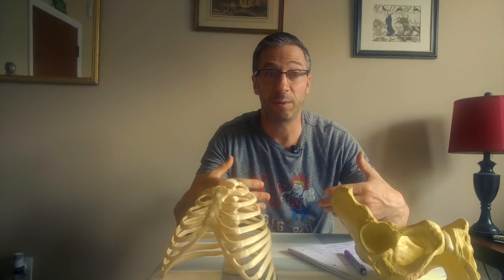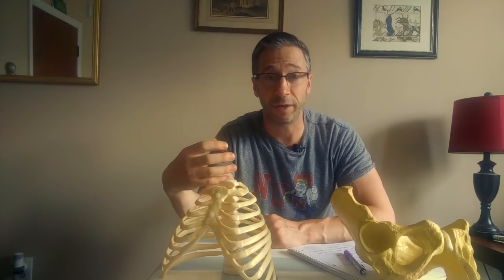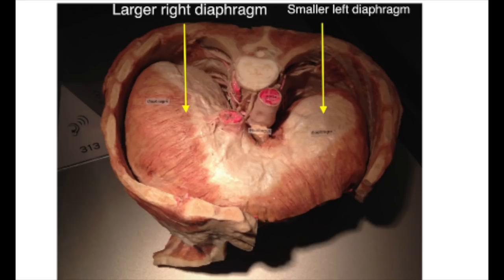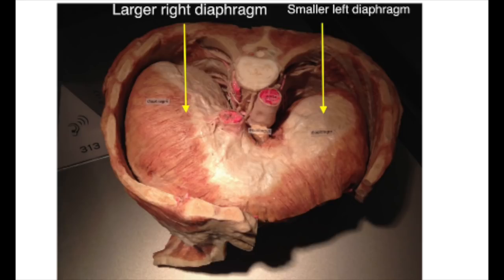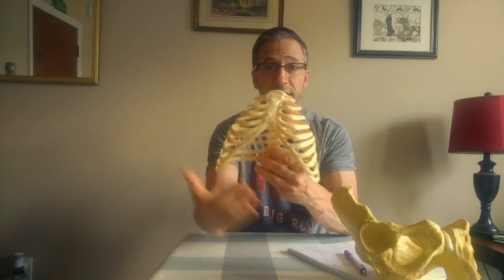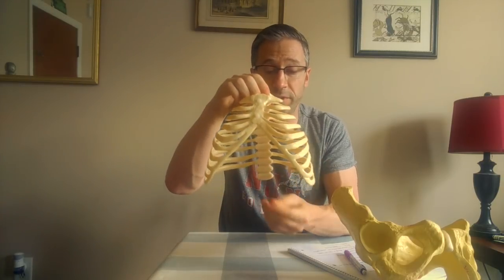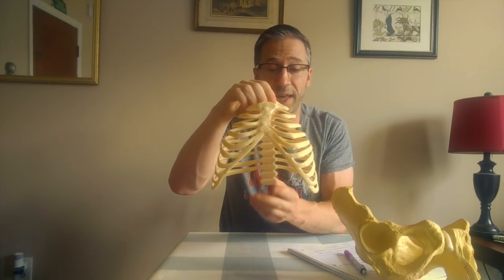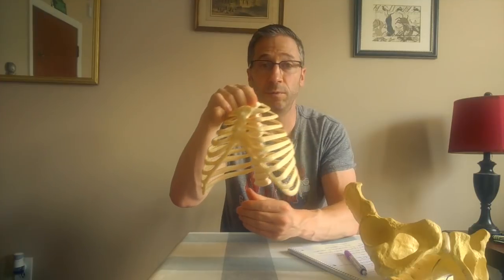Why The Psoas Does Not Cause Anterior Pelvic Tilt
The psoas does not cause an anterior pelvic tilt! It is a victim, not a culprit.

This means that any work done in attempting to address the anterior tilt of the pelvis is bound to fall short unless you address your ability to breathe with your left diaphragm.

The influence of the larger right diaphragm is what causes an anterior pelvic tilt. This video explains why.

Here is the link to the video I talk about.